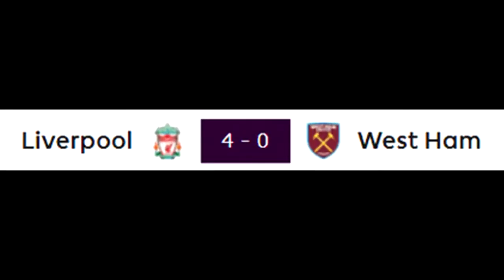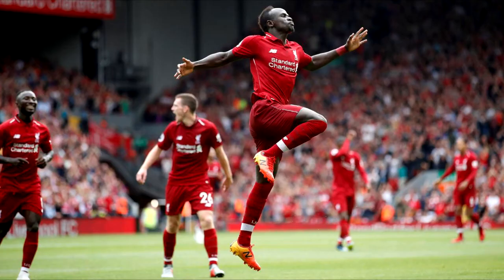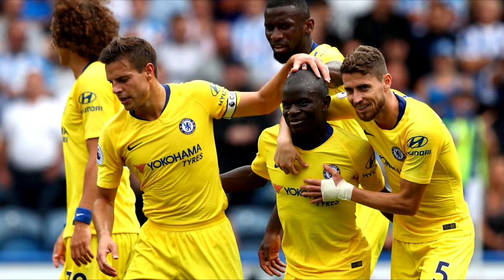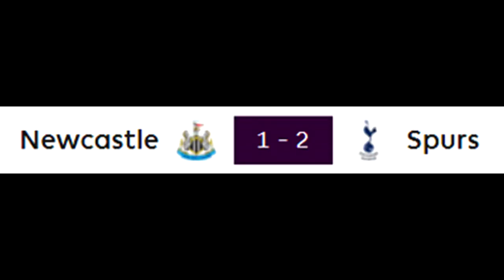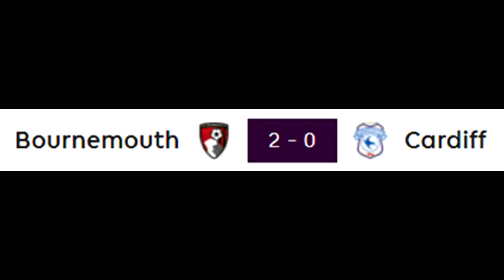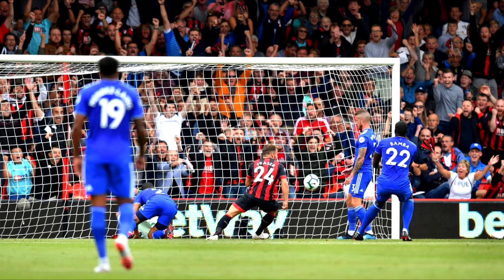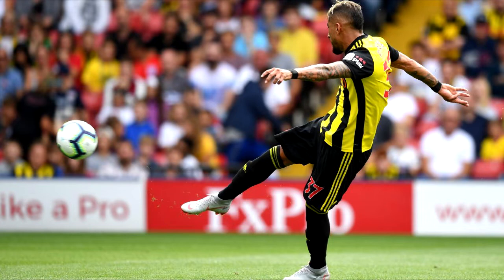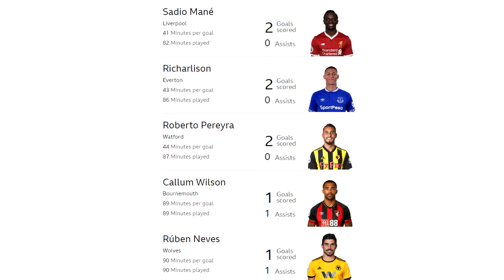LIVERPOOL BATTER WEST HAM! - Premier League Review (Gameweek 1)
Mark is back with week 1 of the third season of the Premier League Review, in the opening weekend of the 2018/19 season the biggest match of the weekend saw reigning champions Manchester City travel to London to take on Arsenal in their first competitive game of the Emery era, also under new management was Chelsea as they took on Huddersfield and one of the title favourites Liverpool welcomed a much changed West Ham to Anfield.